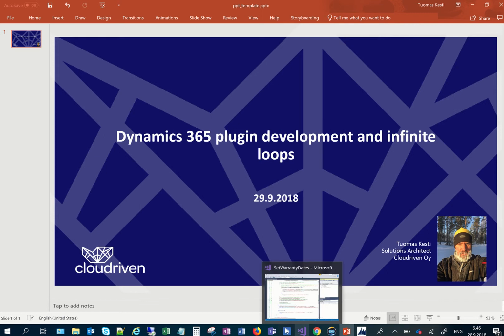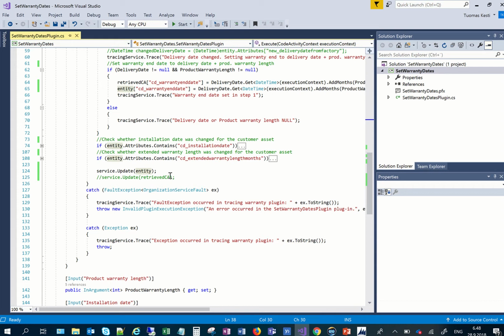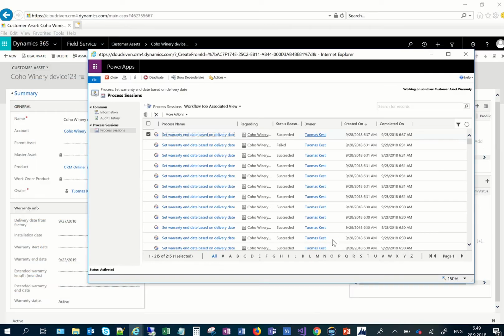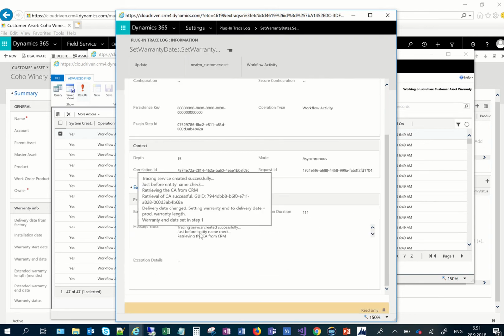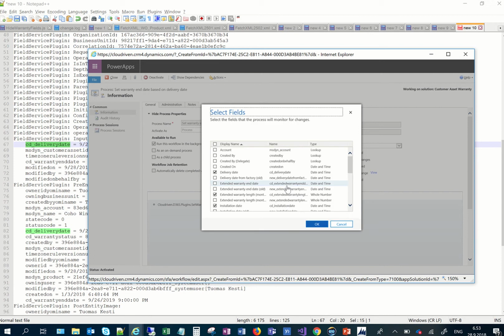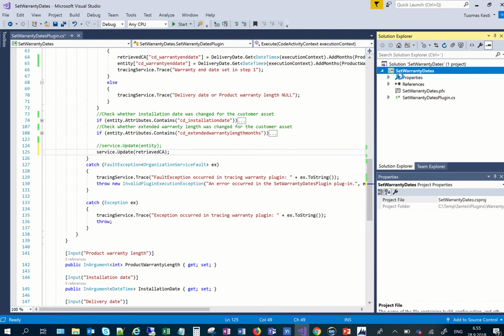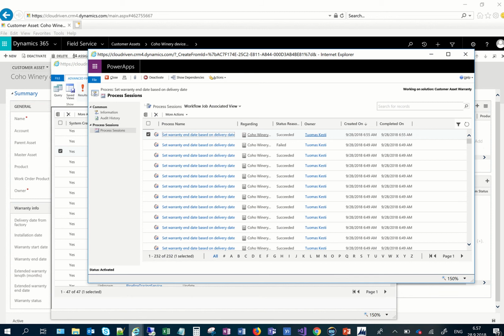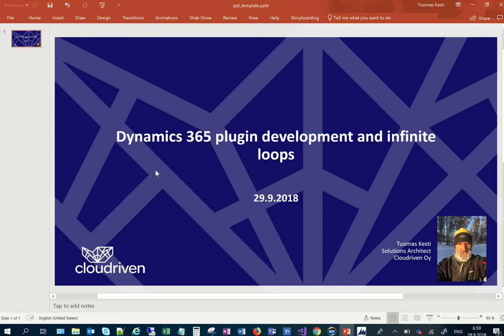Dynamics 365 plugin development - how to avoid infinite loops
In this video, I show you how to avoid infinite loops when a custom plugin assembly is triggered from a workflow.